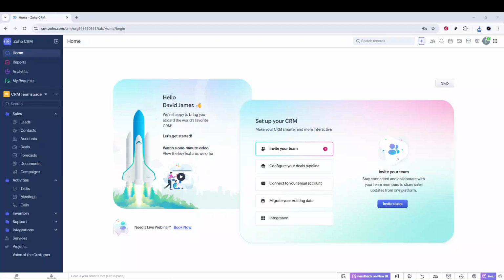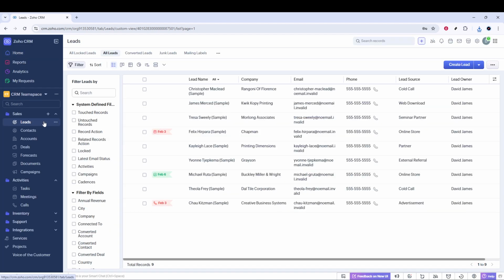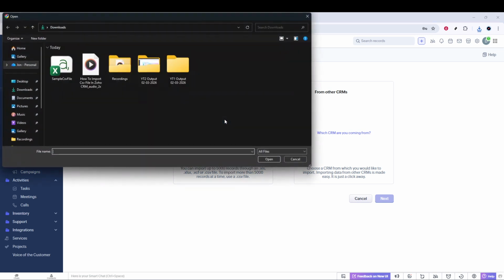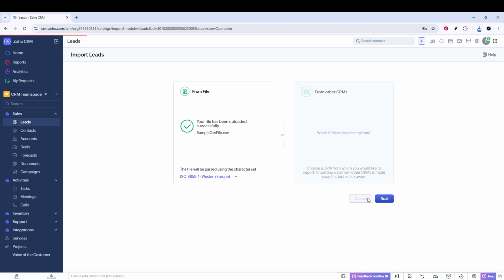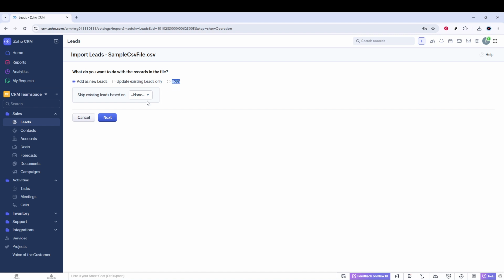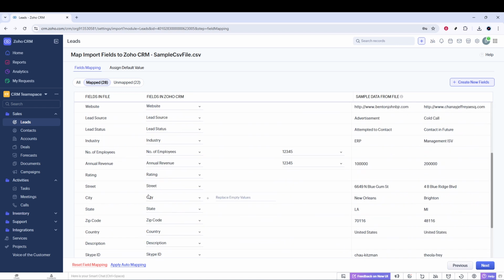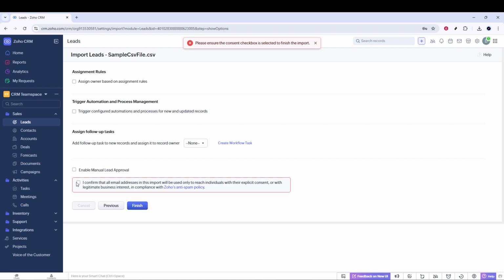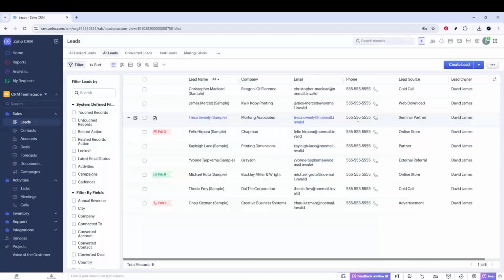How To Import Csv File In Zoho CRM [2026 Guide]